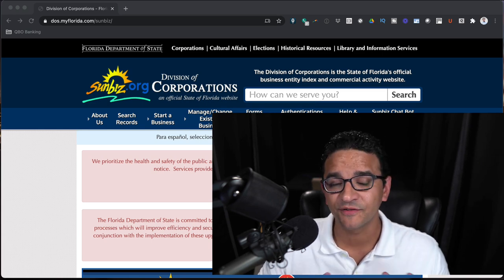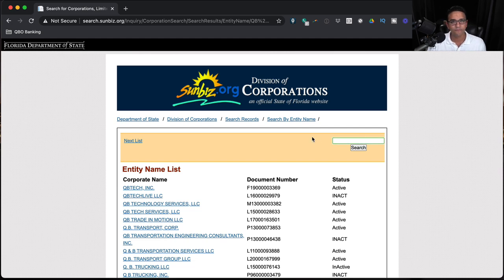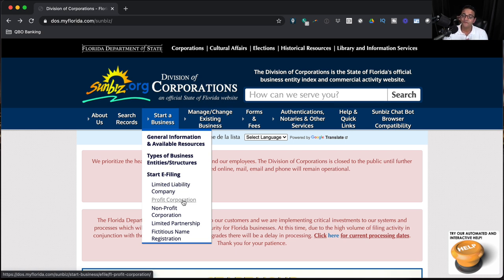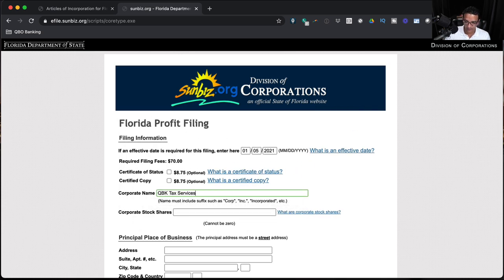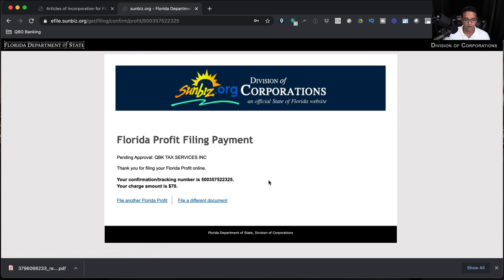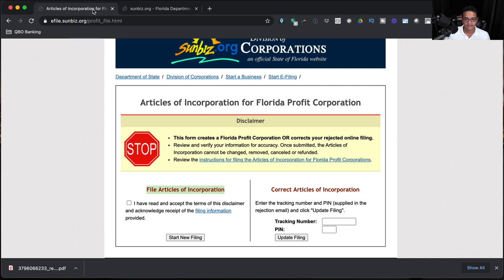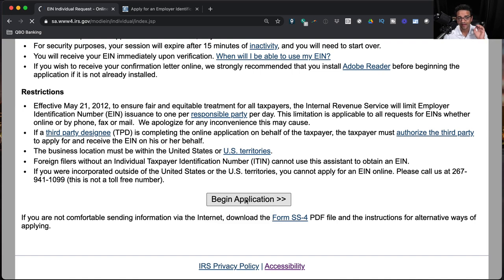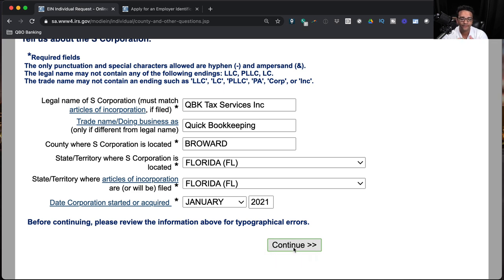Setup a new FLORIDA Corporation or LLC - Step by Step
Timestamps
00:00 Introduction & Search for the name first
01:40 Create a Corporation or LLC with the State of Florida using sunbiz.org
15:10 Apply for a Tax ID or EIN with the IRS online
24:45 Check Incorporation Status / Update the EIN info
28:46 Elect to be taxed as an S-Corp form 2553
34:16 Convert an LLC to or S-Corporation with form 8832
39:28 When you need a CPA and/or Attorney